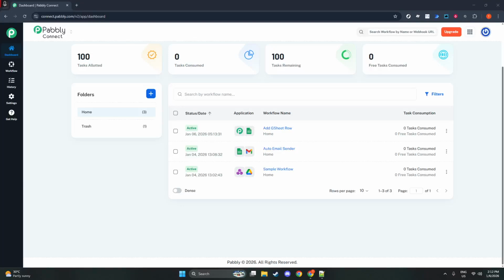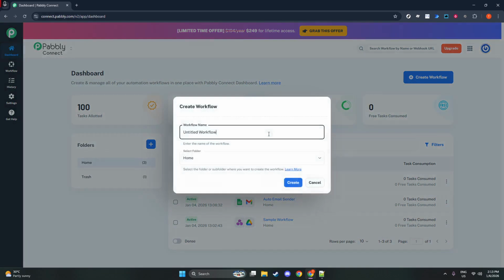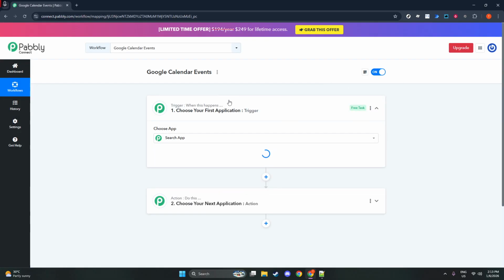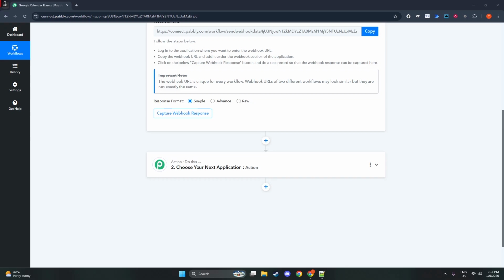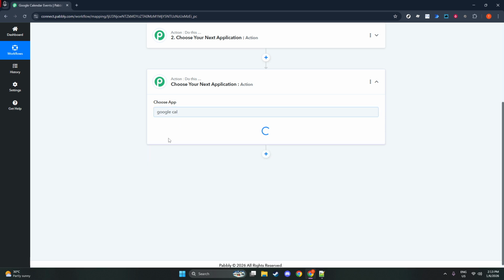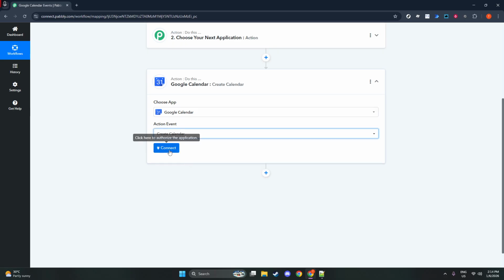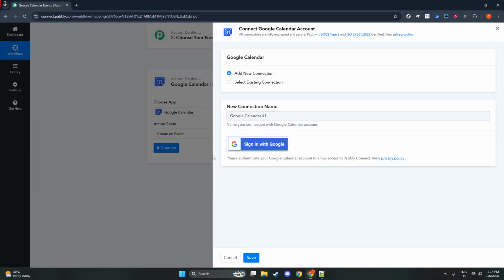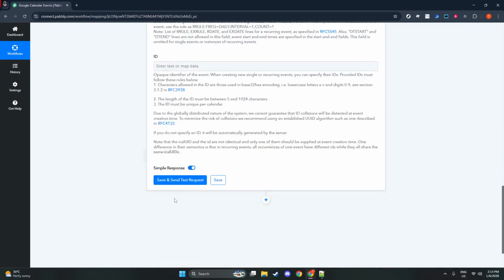How to Connect Pabbly Connect to Google Calendar (create events automatically) [2026 Full Guide]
How to Connect Pabbly Connect to Google Calendar

This is a comprehensive guide on how to integrate **Pabbly Connect with Google Calendar** to automate your scheduling and time management workflows. We examine the core concepts of event triggers and the implementation of automated data mapping to ensure your appointments are synced perfectly across your digital ecosystem.

Focusing on the value of automation and data syncing, we discuss how bridging your productivity tools ensures that no critical deadline or meeting is ever missed due to manual entry errors. We emphasize the importance of correctly mapping fields or authorizing permissions between the two platforms to maintain schedule accuracy and ensure that time zone configurations and attendee details are preserved. By establishing a professional integration between these systems, you eliminate the friction of manual coordination and empower your team with a centralized, real-time calendar that updates automatically based on external triggers.

Technical Specs:
Software: Pabbly Connect & Google Calendar; Feature: Integrations & API.

how to connect pabbly connect to google calendar, pabbly connect google calendar integration, create google calendar events automatically, pabbly connect tutorial, automate google calendar with pabbly, Pabbly Connect, Google Calendar, Automation, Productivity Tools, API Integration, Calendar Sync, Workflow Automation, No-Code, Business Automation, Schedule Automation